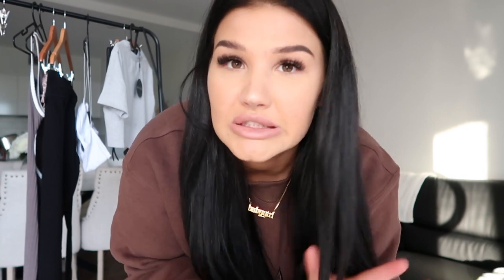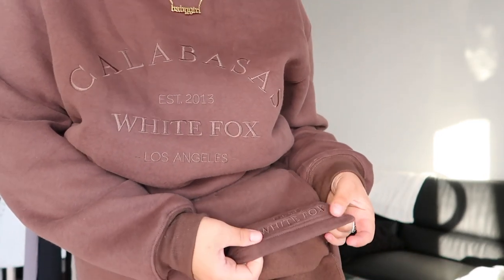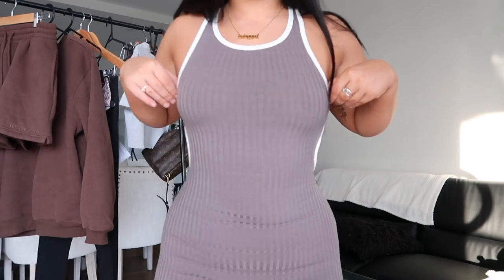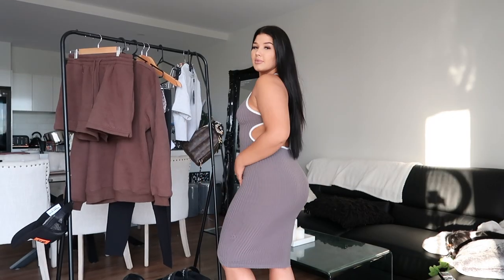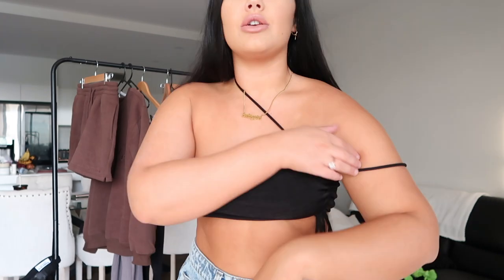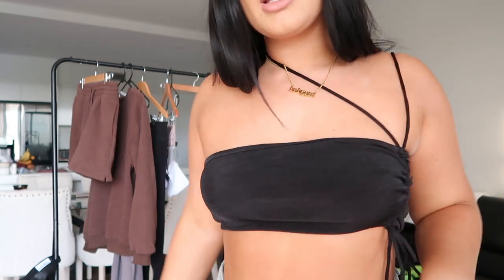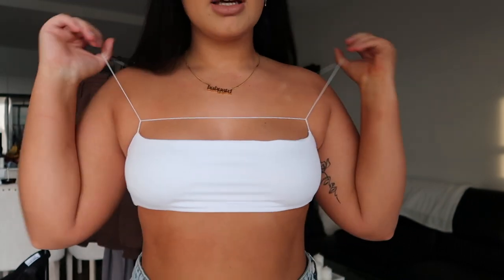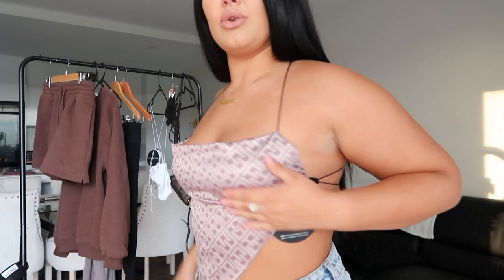White Fox Boutique clothing TRY ON HAUL 2021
Here's all the links for the items also x